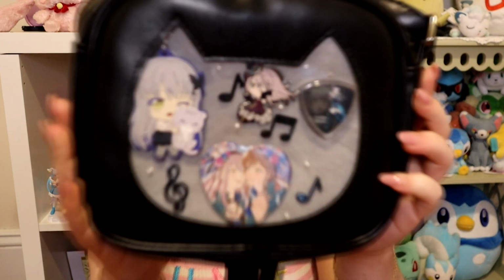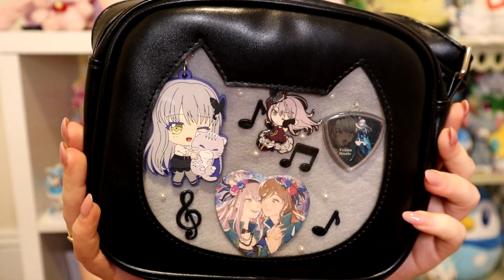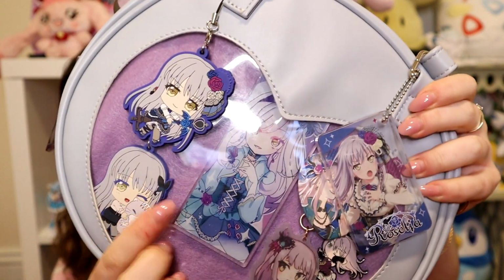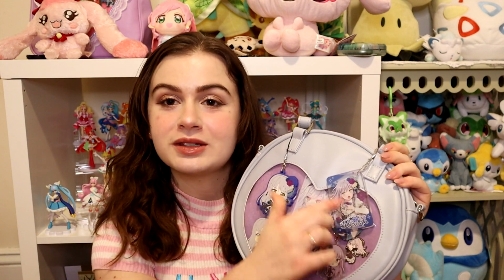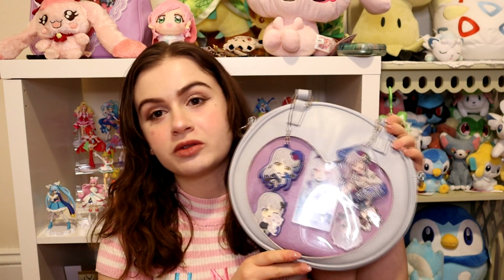yukina minato ita bag from bang dream 🎨 craft with me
today i have another craft with me video 💗 finally i am updating my yukina ita bag from the series bang dream 🩵 i hope you all enjoy, and if you did please leave a like, comment and subscribe 💕 i am so happy to have you all here~✨